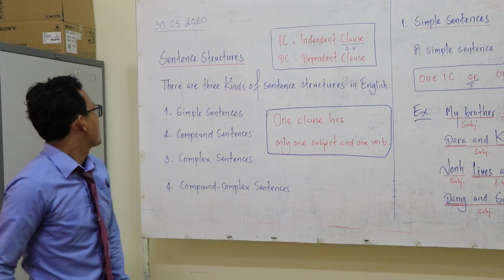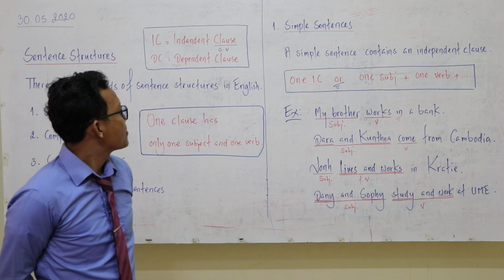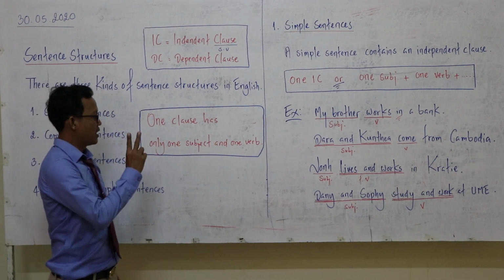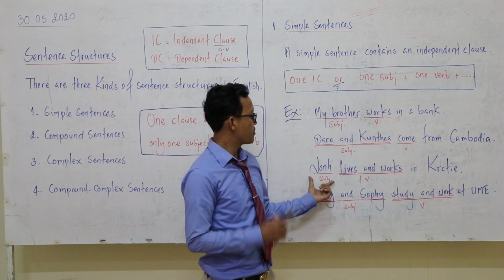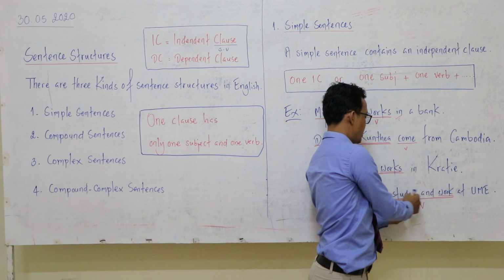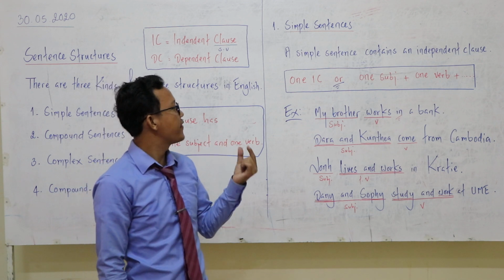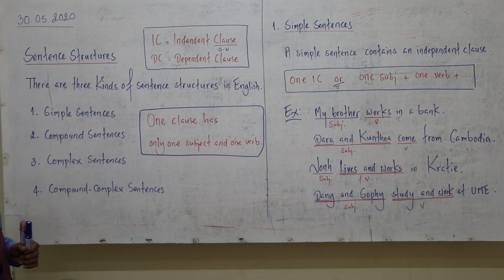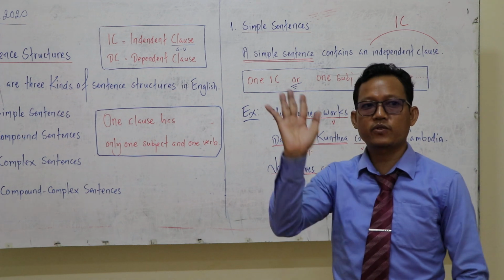Writing Skills Sentence Structures 1. Simple Sentences Part 1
Well come to Chanel UME Kratie E-learning Cambodia